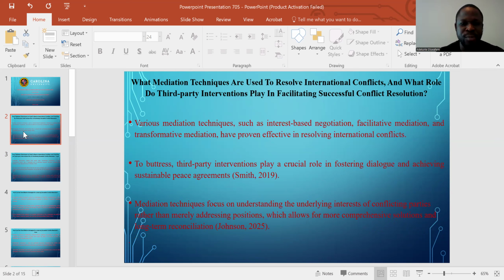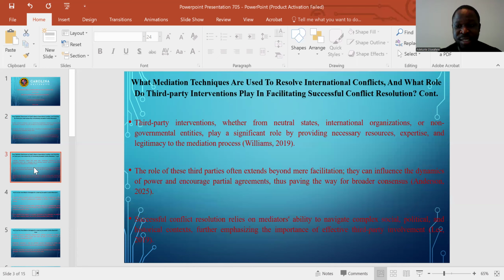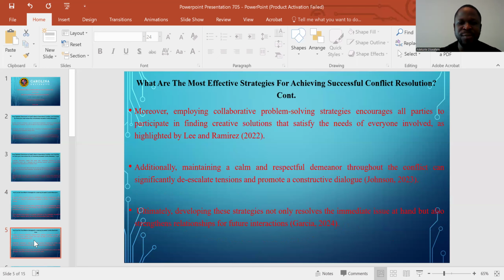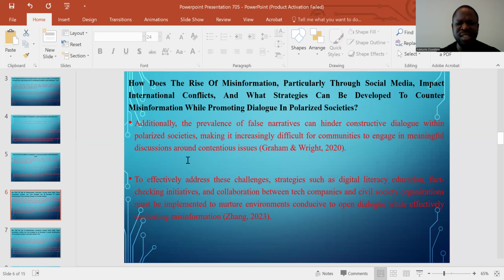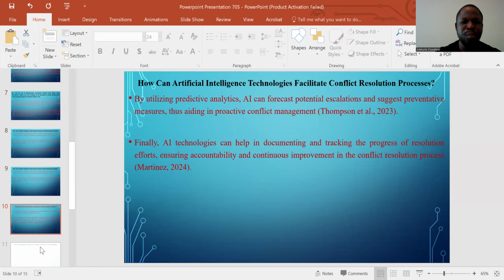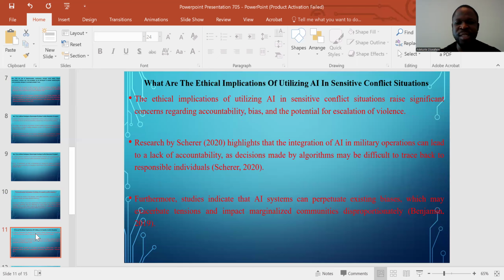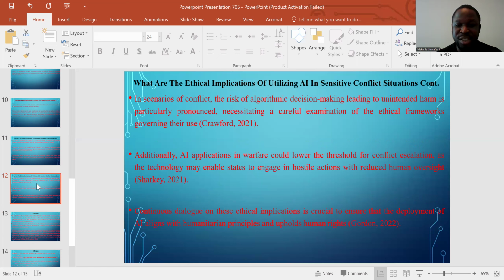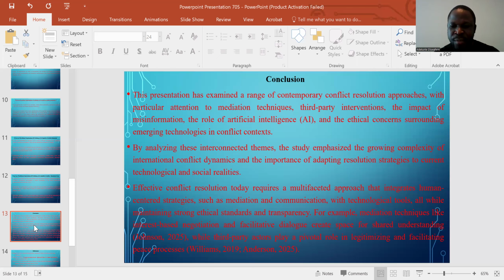Conflict Resolution PowerPoint Presentation